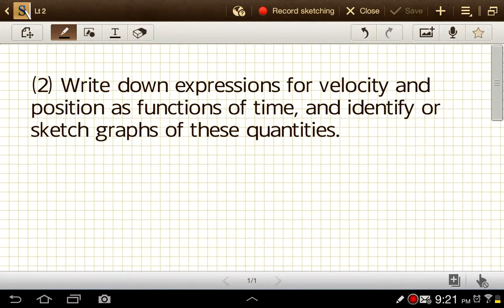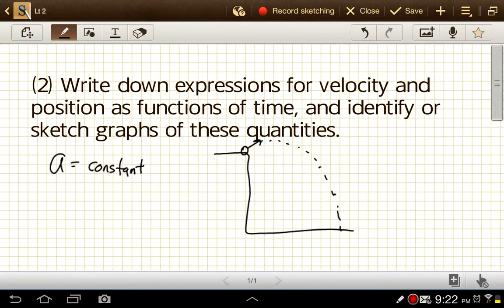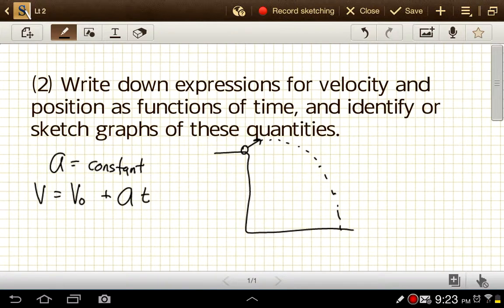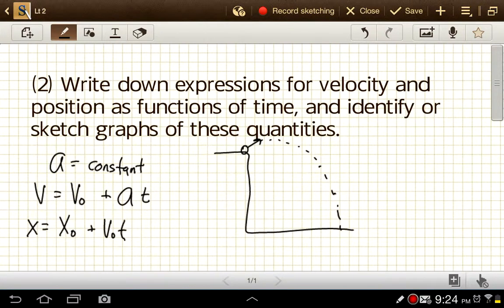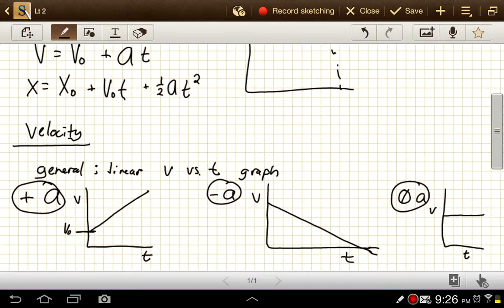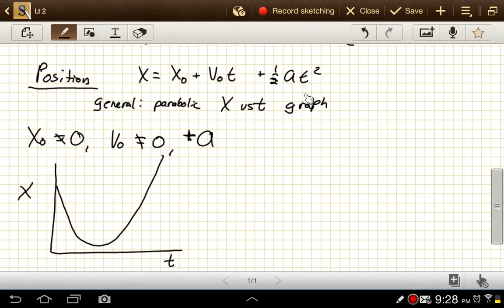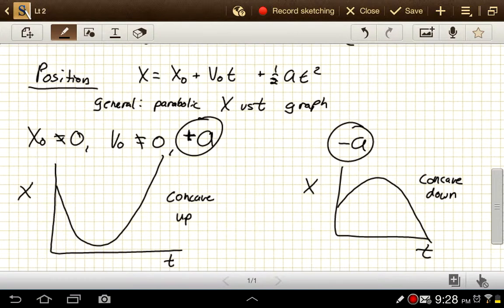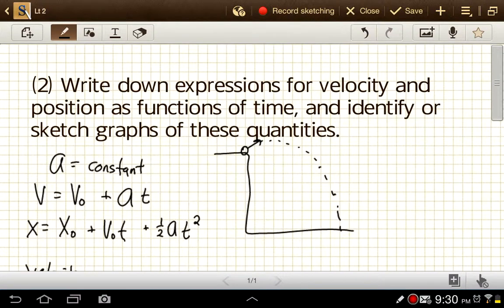Writing equations for and making graphs of position or velocity vs. time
(2) Write down expressions for velocity and position as functions of time, and identify or sketch graphs of these quantities.